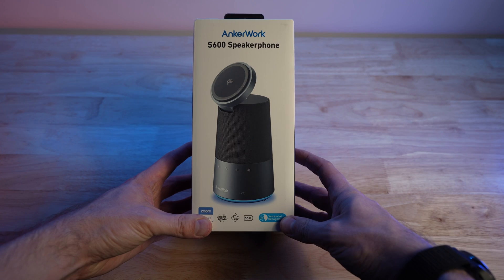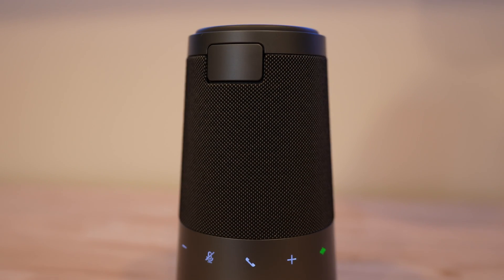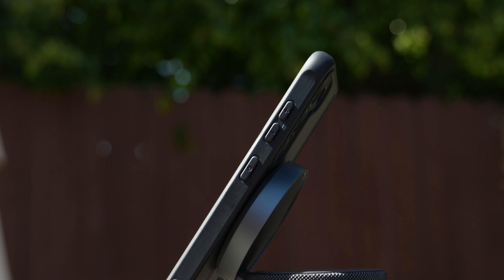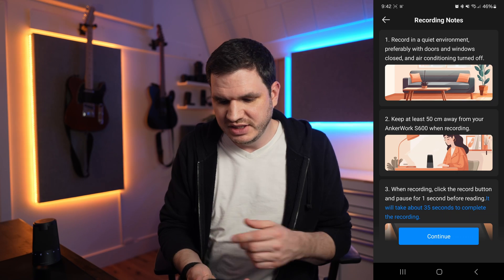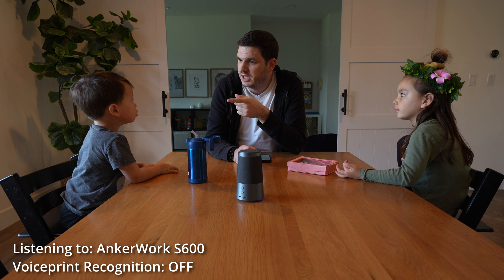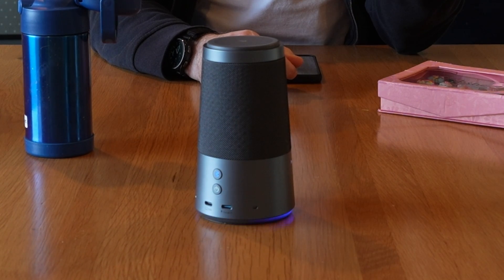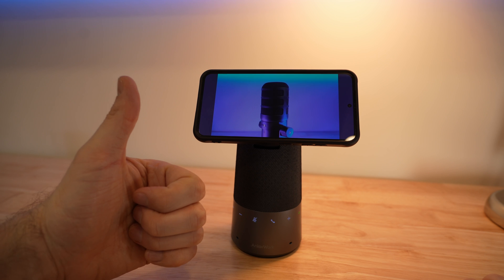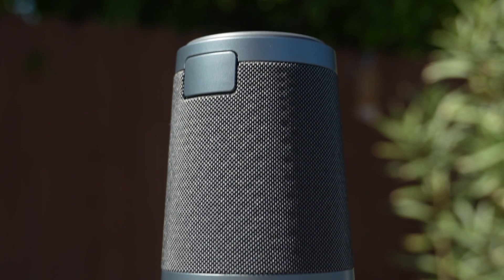Wait... HOW? AnkerWork S600 is an AI-powered speakerphone with magic inside.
Taking a first look at the AnkerWork S600 speakerphone with Qi2 charging and local AI-powered VoicePrint Recognition technology making your work calls truly silent.  Magic.

00:00 Intro
01:17 Unboxing / Overview
02:50 Qi2 Charger
03:30 Noise reduction demo
07:09 VoicePrint setup
08:44 VoicePrint demo
11:20 Sound quality / demo
12:38 Conclusion